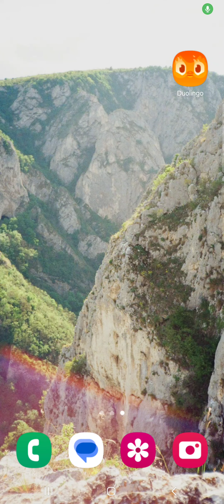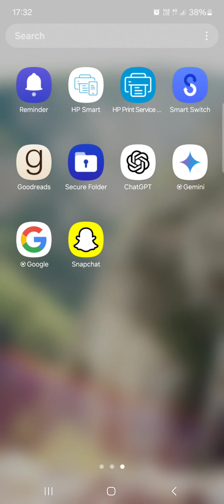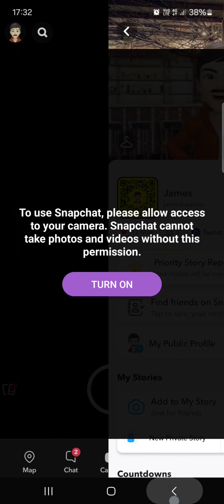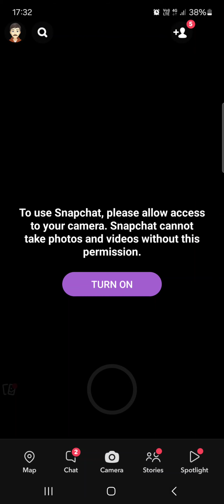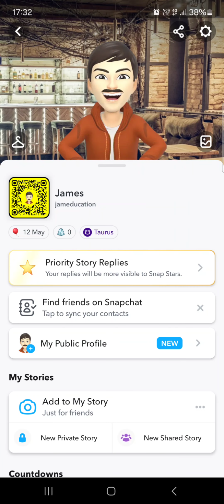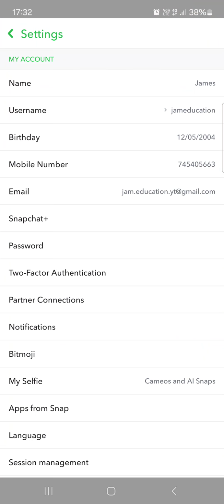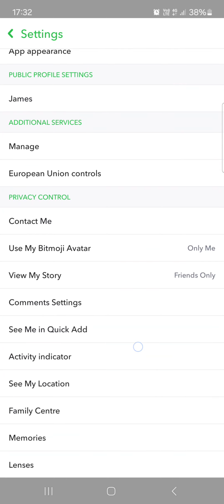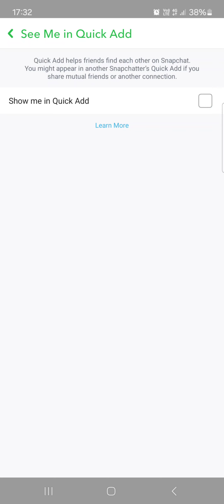How To Set Quick Add Visibility On Snapchat?